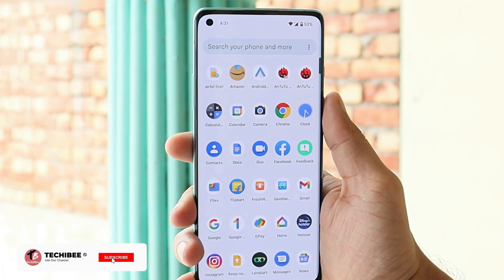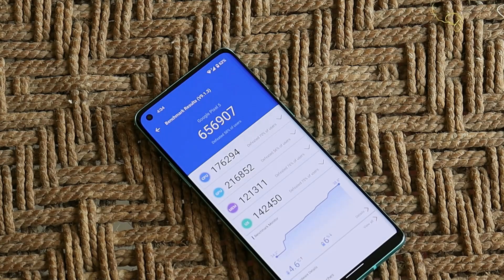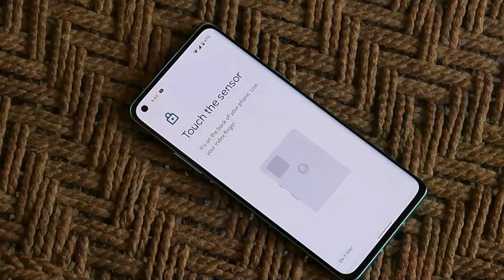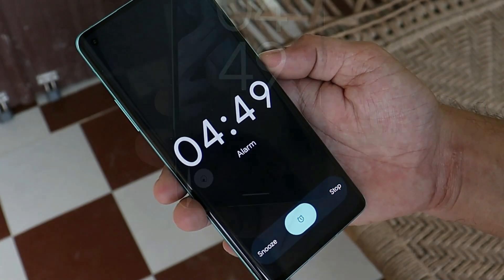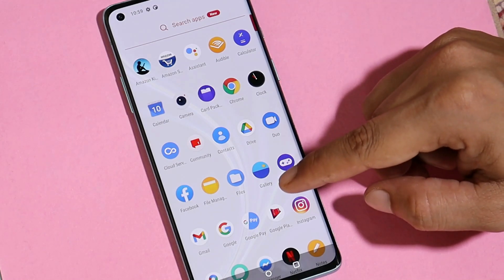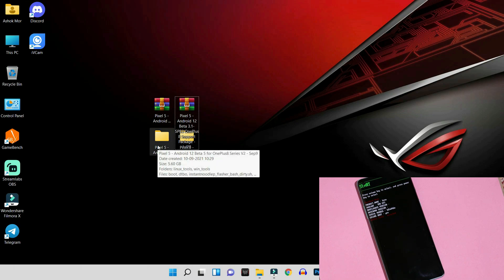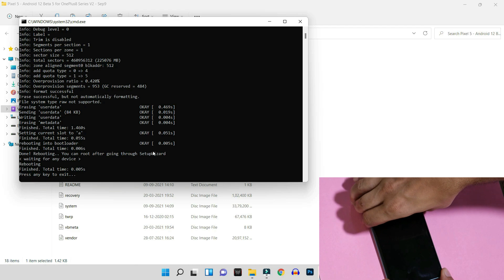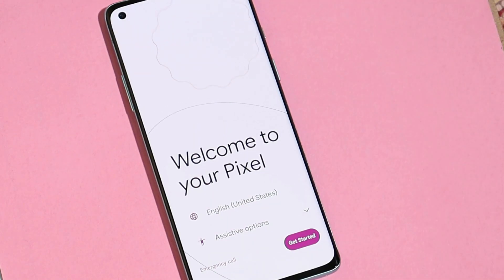Get Android 12 beta 5 on Oneplus 8 & 8T Series + Installation guide! BEST ANDROID 12 PORT🔥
Google is just a few weeks away from the official release of Android 12.A Known developer Jay has ported Android 12 Beta for Oneplus 8 Series.

Android 12 Beta 4.1 for Oneplus 5 & 5T + Installation Guide!! Can it be used as daily Driver??